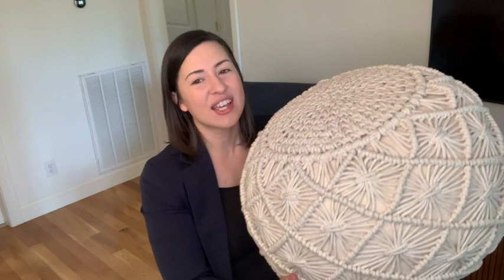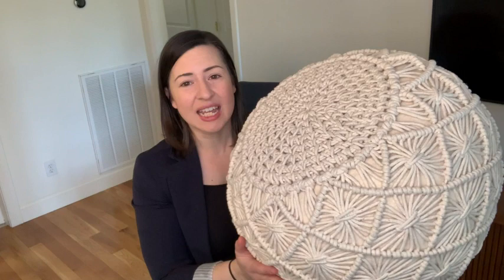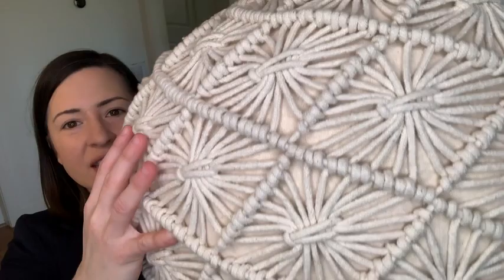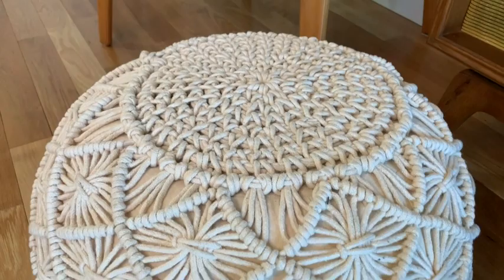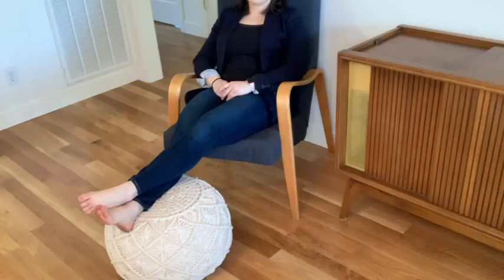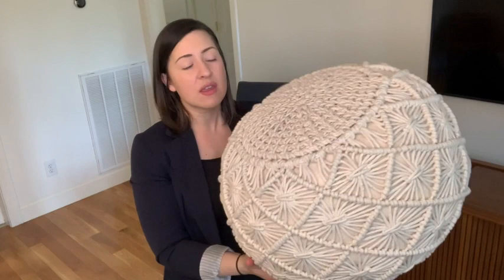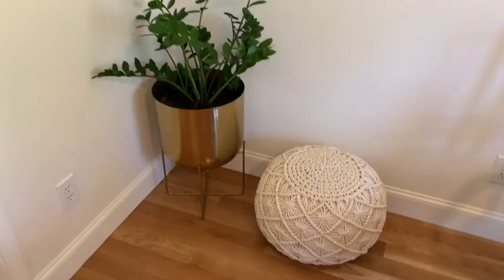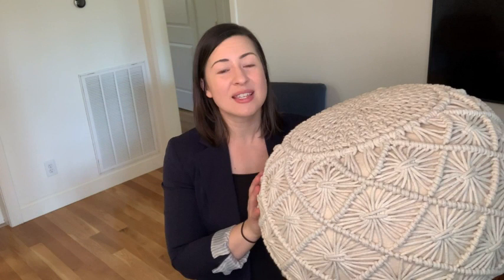Our Point of View on LANE LINEN Pouf Ottomans From Amazon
ABOUT THIS PRODUCT:SOFT & LIGHTWEIGHT MATERIAL : Give a softer feeling to hardwood floors with our Hand Knitted Cotton Pouffe Ottoman. Designed with lightweight cotton and bean bag filling making this foot stool ottoman pouf easy to move yet sturdy & comfortable for indoor sitting.
MULTIFUNCTIONAL : This floor pouf is perfect when you need to rest your leg. Ideal for use in any room or space, this contemporary ottoman can be used as a foot rest, seat cushion, bean bag chair or as a home décor. This large pouf ottoman can turn any room into an exciting, dynamic space that brings the party to your living room.
COMPACT DESIGN : Our hand woven boho pouf ottoman stuffed has 20” diameter x 14“ height. Get ready to be the envy of everyone with this bold floor pouf ottoman. A versatile and compact floor round ottoman that is easy to move and great for lounging, watching TV or playing games.
DURABLE & COMFORTABLE : This durable & quality poof ottomans are hand woven by skilled artisans making this macrame stool an aesthetic room decor. It's easy to be transported in your thoughts when you're resting on this pouf foot stool and also makes a great conversation starter.
Care Instruction : Vacuum to remove dust and other particles that can cause stains. Blot spills asap, not allowing them to dry first. This will help prevent the stain from getting deeper into the fabric of your pouf..
Gift : Makes the perfect gift for anyone looking for an alternative to an expensive chair.Choose between a large variety of colors to suit your needs. Mix and match for a fun pop of color or choose one that best matches your décor and aesthetic.